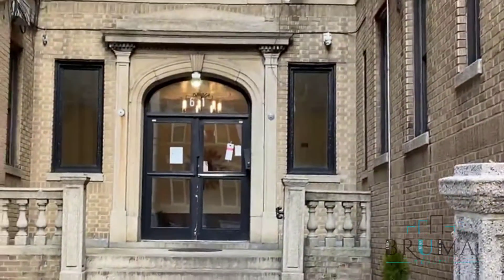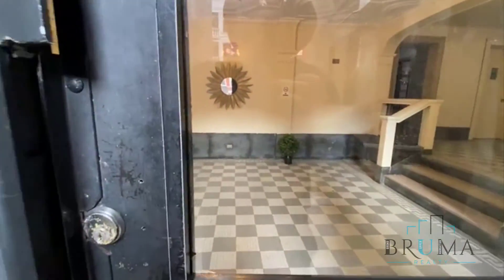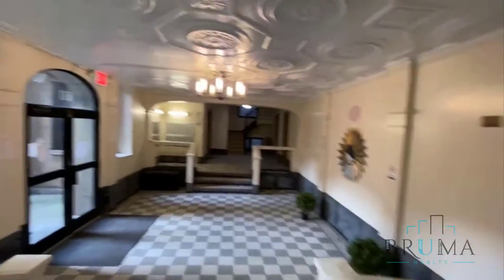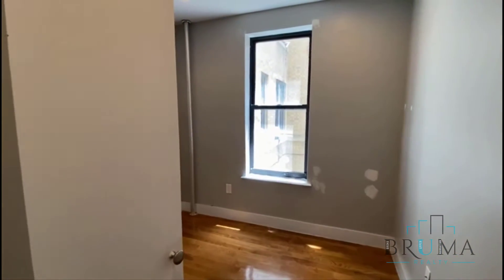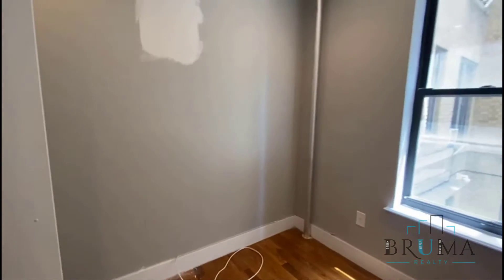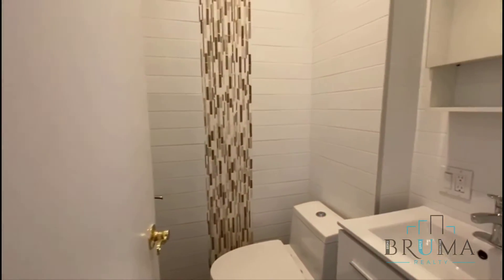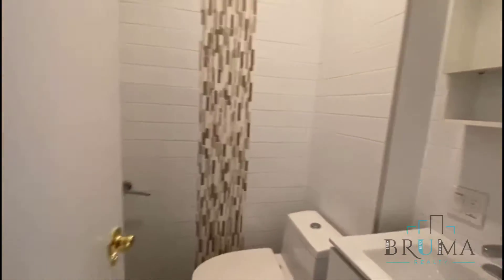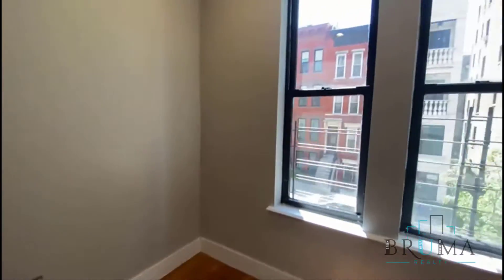611 West 148th Street #24 (3 Bedroom)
3 Bedroom apartment in Hamilton Heights Upper Manhattan.